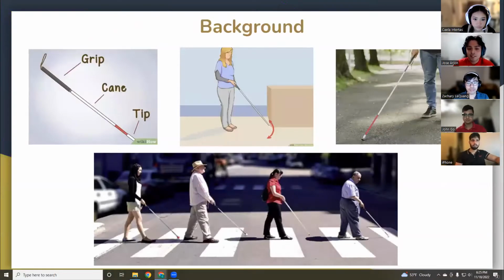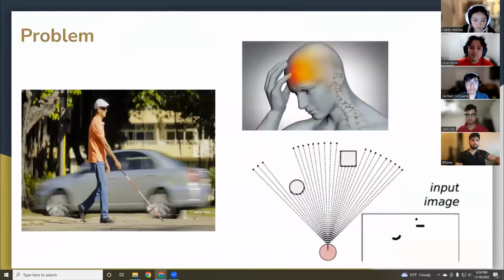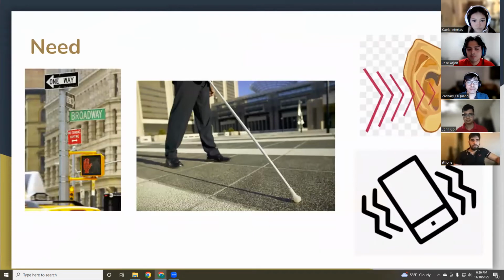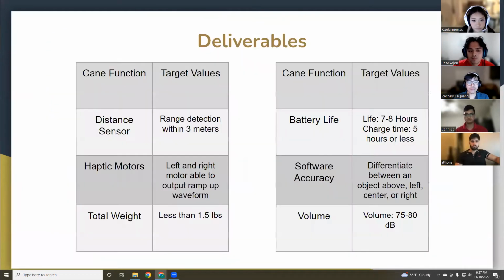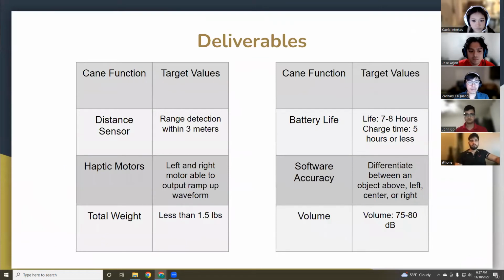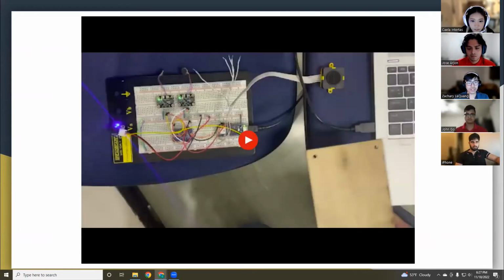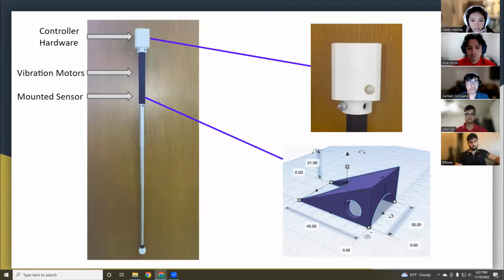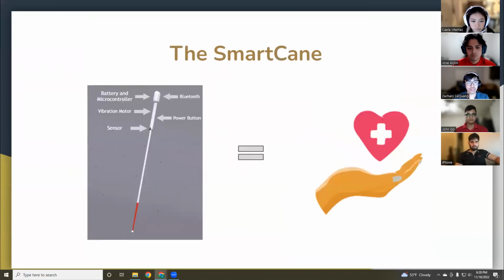Team1: Smart Cane, Capstone Design Pitch Competition, November 21, 2022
November 21, 2022, ECE 4336 Senior Design II, Capstone Design Pitch Competition

Team Leader: Jose Arjon
Team Members: Caela Intertas, John Gomez, Sameer Ahmad, Zachary LeQuang

Faculty Advisor: Dr. Hung “Harry” Le
Project Manager: Dr. Steven Pei